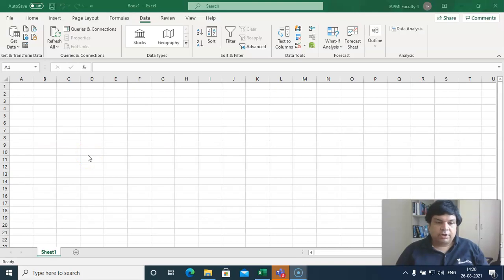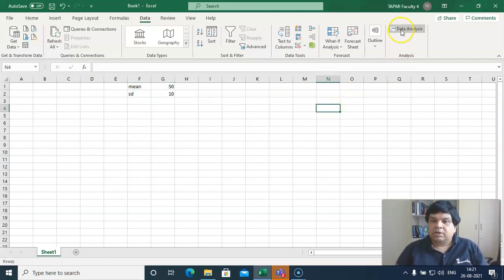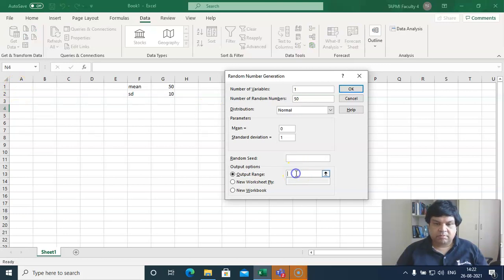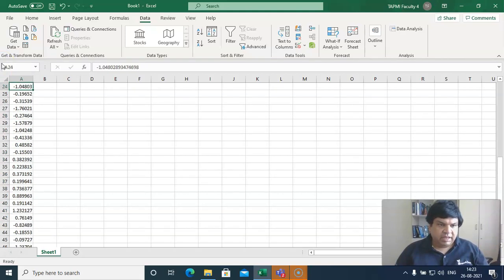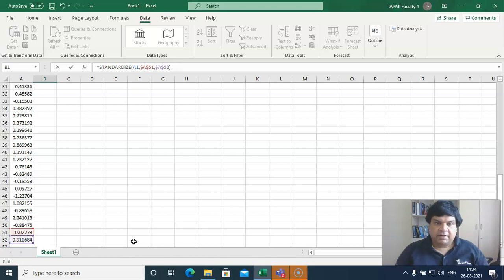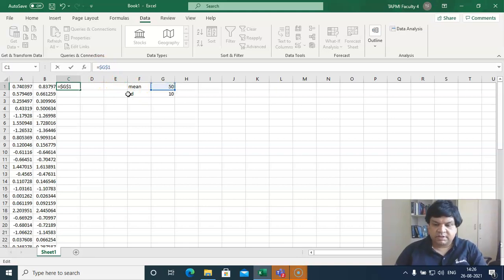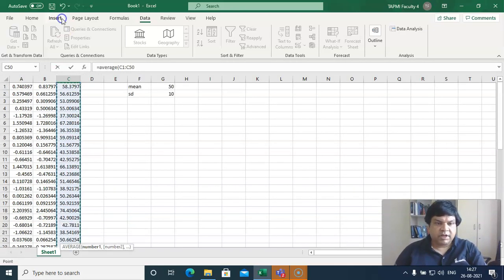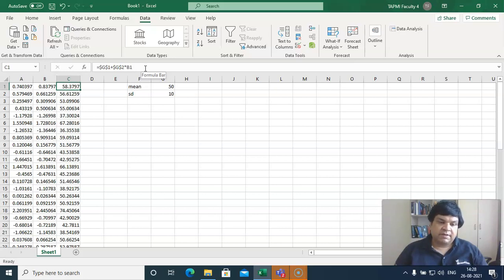Generating Sample for a variable which follows normal distribution with exact mean and SD in excel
Sample of any sample size  can be generated in excel using this technique where the variable follows normal distribution with exact specified sample mean and sample standard deviation . This technique is extremely useful for simulations or generation of datasets  with exact specifications.